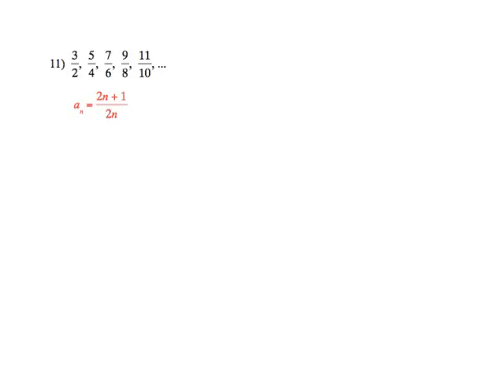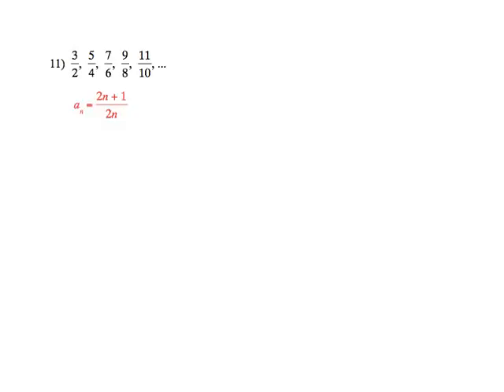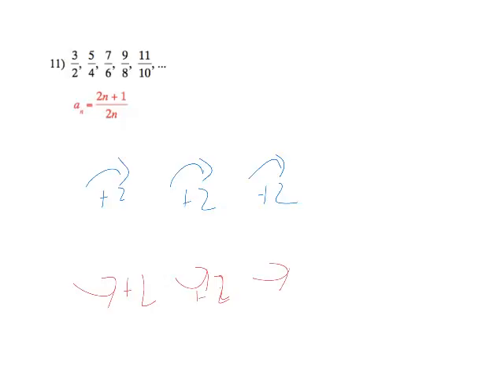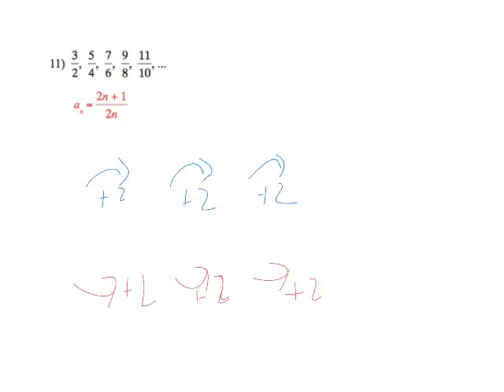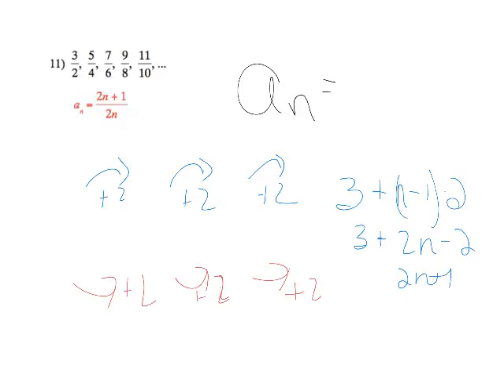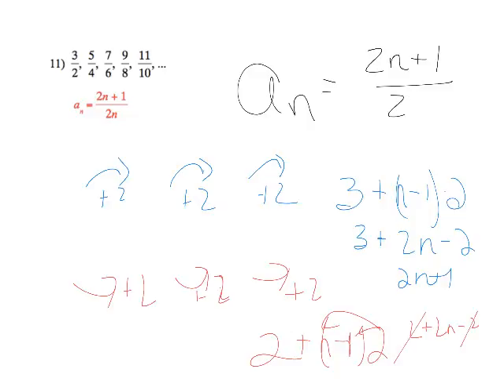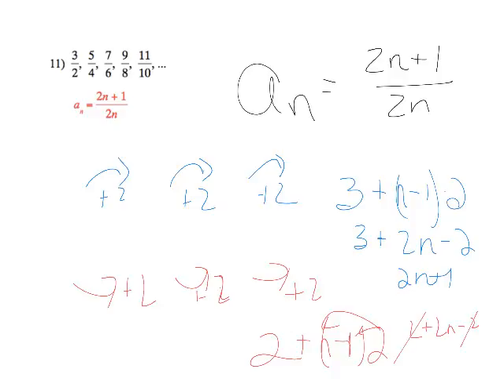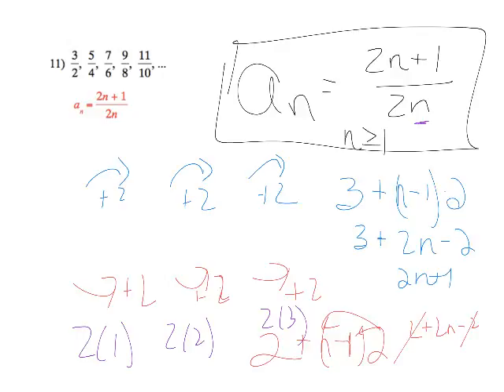Worksheet 9 1 Day 2 #11